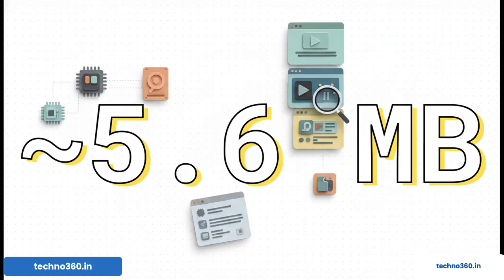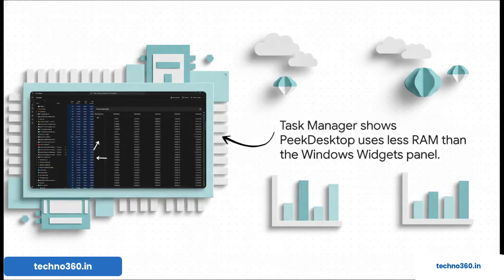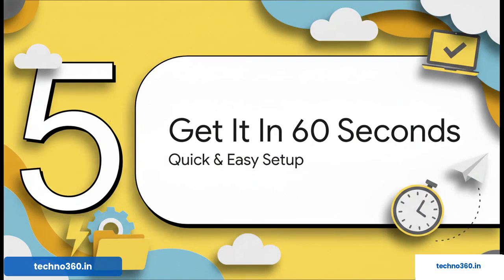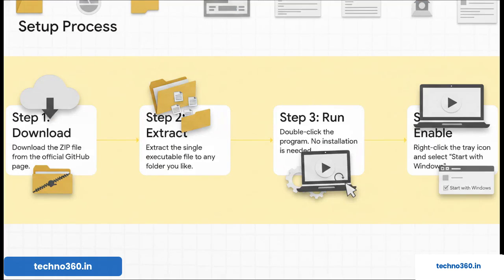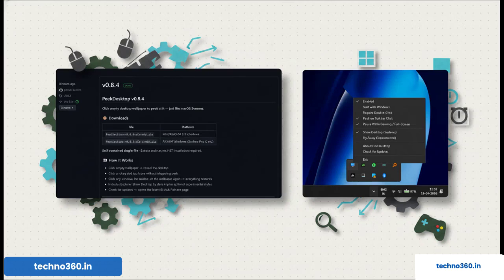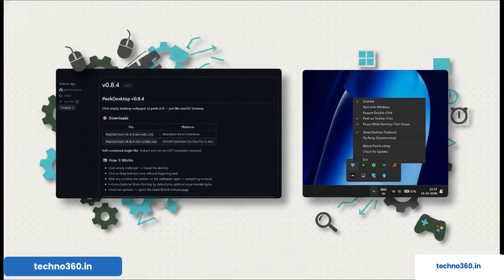Finally! Click Your Desktop Wallpaper to Show Desktop in Windows 11 — Free Tool (PeekDesktop)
Did you know you can click your desktop wallpaper in Windows 11 to instantly hide all open windows — just like macOS? Windows doesn't have this built in, but a free 887 KB tool called PeekDesktop adds it in seconds.

In this video, I cover PeekDesktop v0.8.4: what it does, how to set it up, all its display modes, and whether Windows should build this feature in natively.

⏱️ TIMESTAMPS
0:00 — What is PeekDesktop?
0:04 — The macOS feature Windows is missing
1:00 — How clicking the wallpaper works
2:00 — Three display modes explained
3:00 — All settings in the system tray
4:00 — Performance: barely 5.6 MB RAM
5:00 — Why Windows still doesn't have this
5:34 — LIVE DEMO: Download & install (887 KB)
5:57 — LIVE DEMO: Click wallpaper → show desktop
6:08 — LIVE DEMO: System tray options
6:34 — LIVE DEMO: Fly Away mode (experimental)
6:42 — Download link & outro

✅ WHAT PEEKDESKTOP DOES
• Click empty wallpaper → all windows minimize instantly
• Click wallpaper again → everything restores exactly where it was
• Works on multi-monitor setups
• Will NOT accidentally trigger when you click desktop icons
• Tested on Windows 11 Pro Insider Preview Build 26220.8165

⚙️ THREE DISPLAY MODES
1. Native Show Desktop (Explorer) — stable, recommended default
2. Classic Minimize — minimizes each window to taskbar
3. Fly Away (Experimental) — windows scatter to screen corners

📊 SYSTEM REQUIREMENTS
• Windows 11 (x64 or ARM64 / Snapdragon)
• No installation, no admin rights, no .NET needed